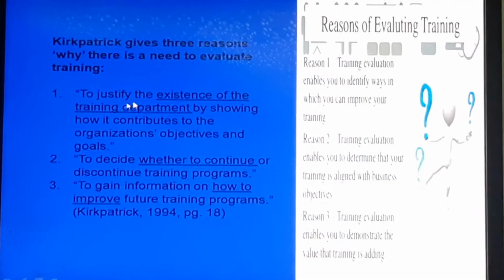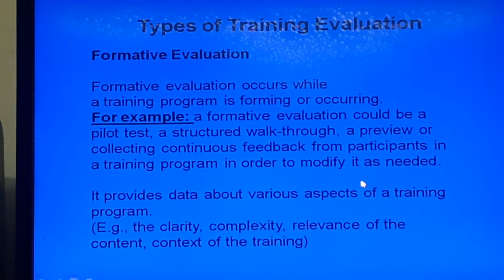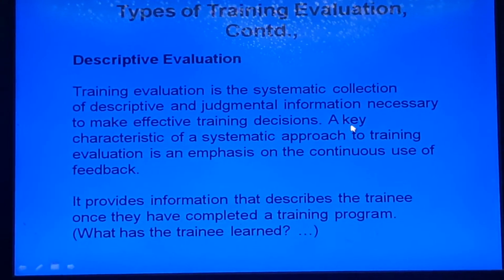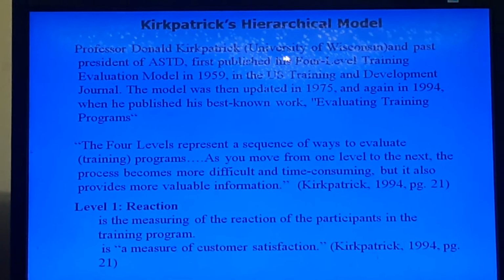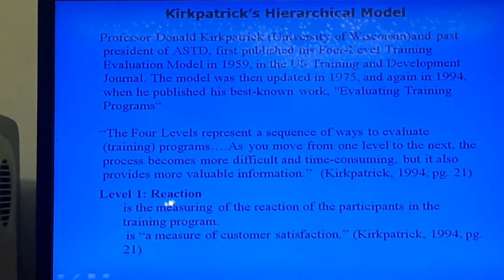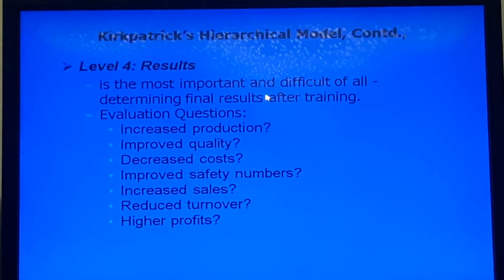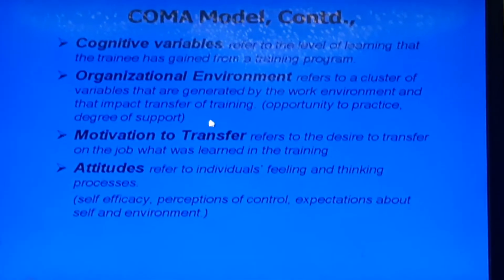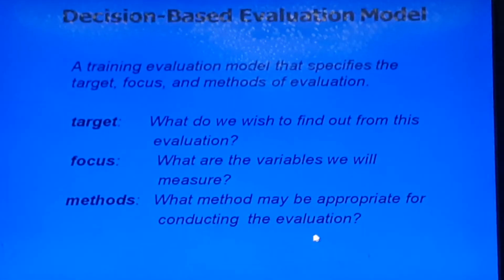Dr. Nazrul Islam - Lecture on "Training Evaluation"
This lecture covered the topics such as, What is Training Evaluation?
Reasons for Training Evaluation, Types of Training Evaluation Methods
Why Should a Training Program be Evaluated? Kirkpatrick’s Four-Level Framework of Evaluation, COMA Model of Training Evaluation and Decision-Based Evaluation (DBE).